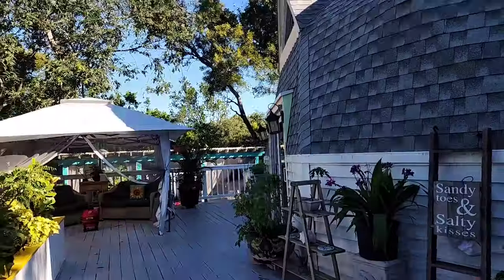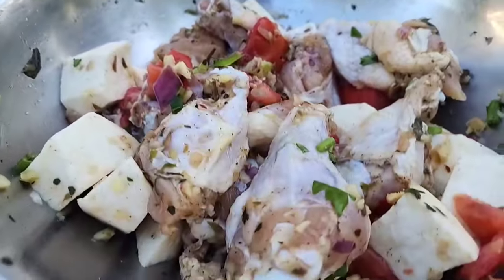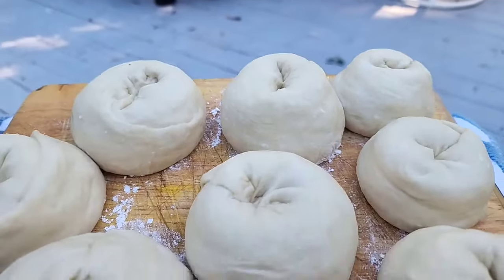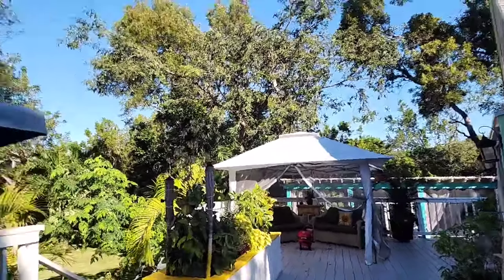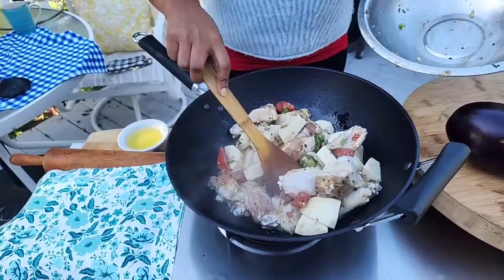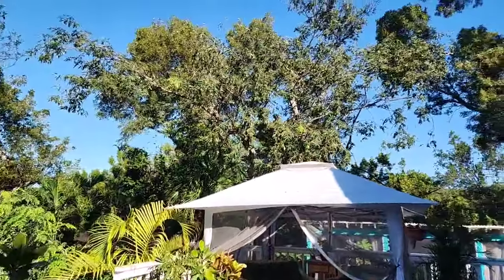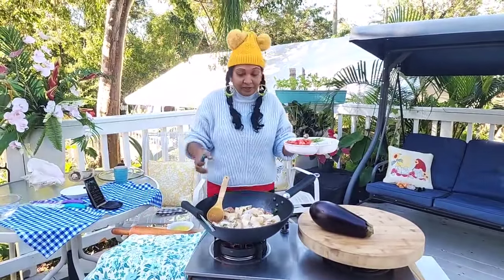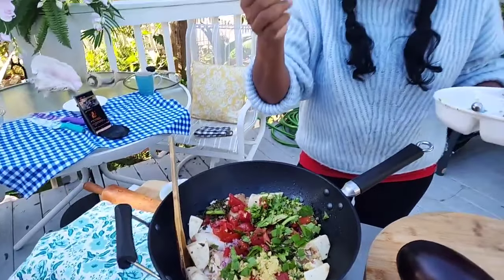Stew eggplant with chicken wings & eddoes. Paratha Roti is on the side on the 53o key largo, Fl day.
Cooking outside on this chilly FL. Keys dat.
So yummy. The roti is extra flaky.
What is your favorite chiily day meal?